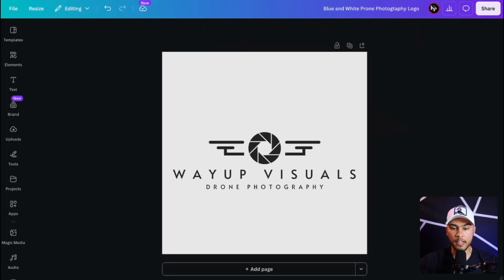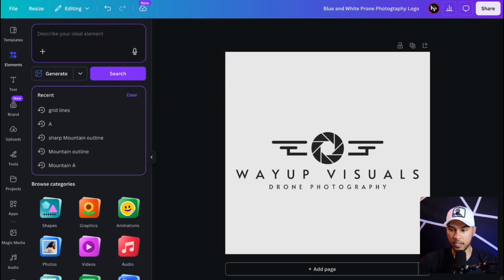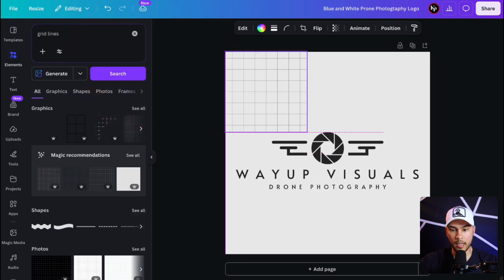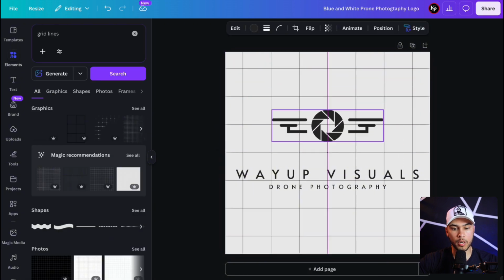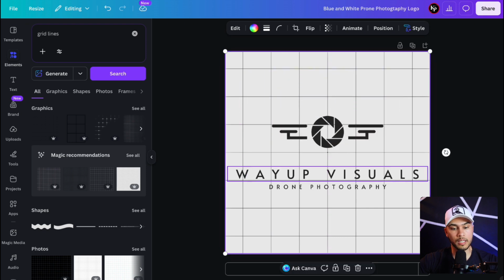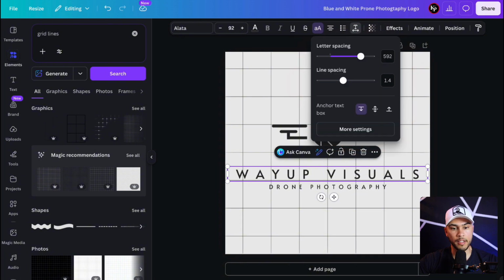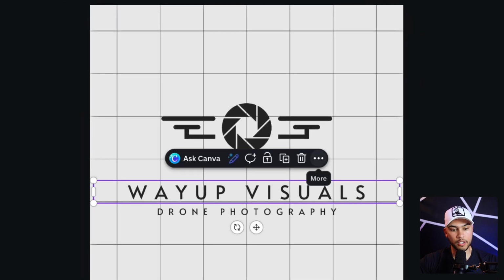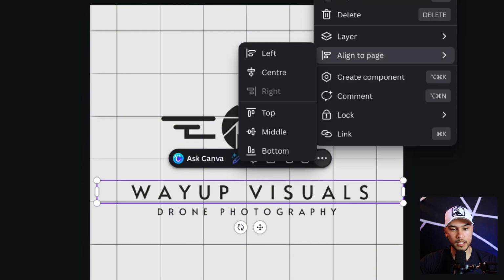How to Create Professional Layouts in Canva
In this video, I'll go over how to create professional layouts in Canva. I'll show you how to add grid lines for perfect alignment, access advanced settings for text spacing, and use the alignment tools to position everything precisely on the page.

Be sure to watch all the way through so you can see how to use grid lines as a guide, adjust spacing between text elements, and align everything cleanly using the more menu. These techniques are what make designs look intentional and polished.

Creating professional layouts in Canva comes down to alignment, spacing, and consistency. When elements are evenly spaced and properly aligned, your design instantly looks more credible and trustworthy. These are the same techniques professional designers use, and Canva makes them accessible to everyone with built-in grid lines, spacing controls, and alignment tools that take the guesswork out of positioning.

- Kyle

Timeline:
0:00 - Introduction
0:08 - Add Grid Lines for Alignment and Position to Back
0:22 - Access Advanced Settings to Change Text Spacing
0:28 - Use the More Menu to Align Text to the Page
1:05 - Conclusion